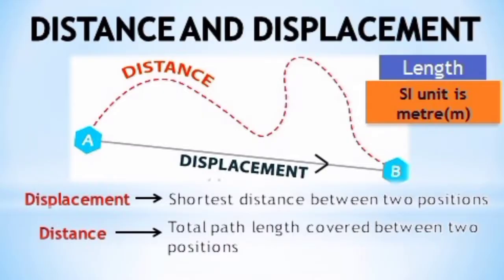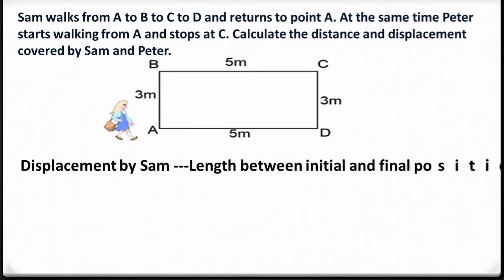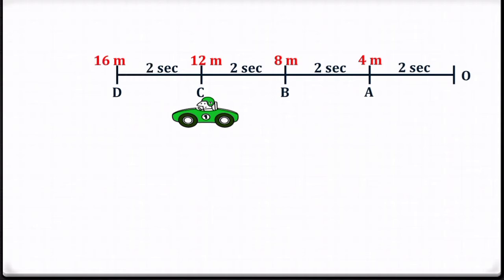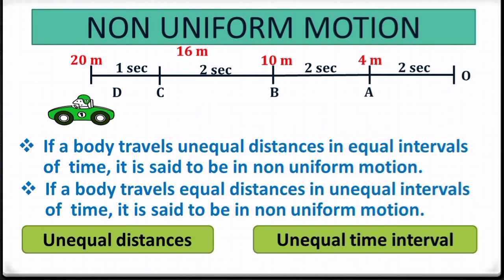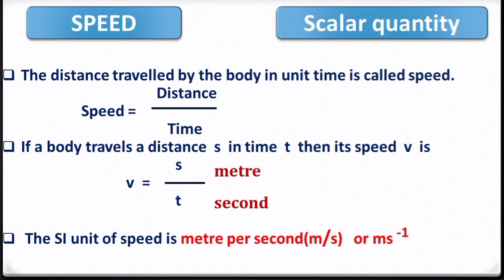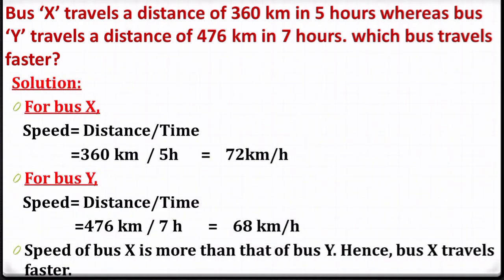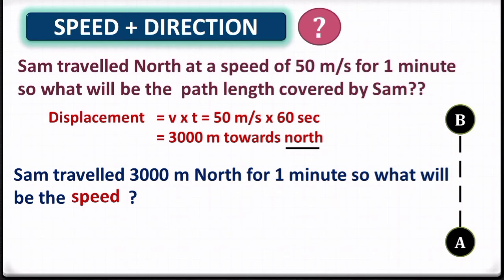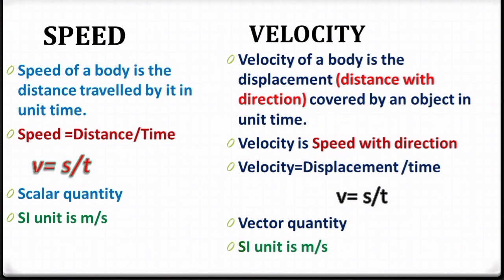CBSE - Class 9 - Motion part 2- Speed and Velocity,Uniform and Non uniform motion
Link to playlist of chapter - Motion

Describing uniform and non uniform motion
Difference between speed and velocity Hi all... I am a teacher teaching science for classes 6-10 for the past 7 years. This YouTube channel is meant to deliver quality content related  to class 6-10 Science.
Initially the channel has videos related to
  Class 10  - Physics and Chemistry
More videos of classes 6&7 will be uploaded soon..